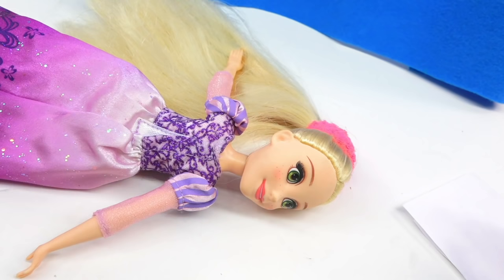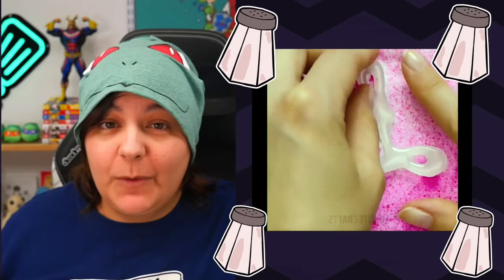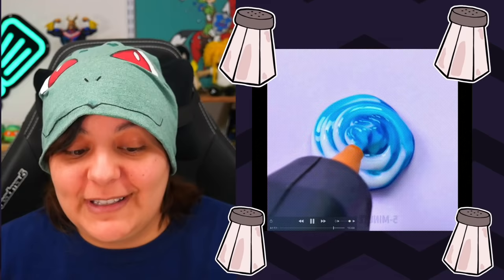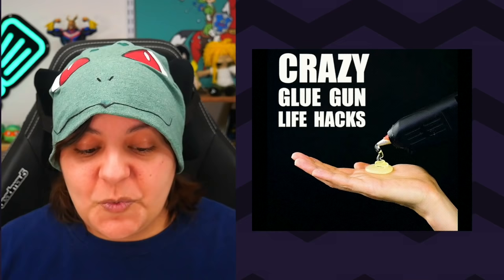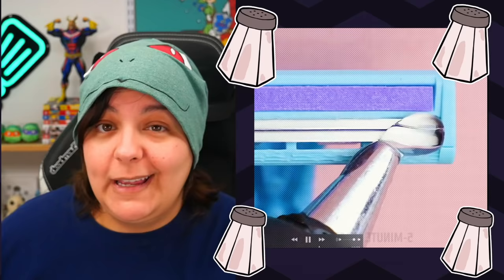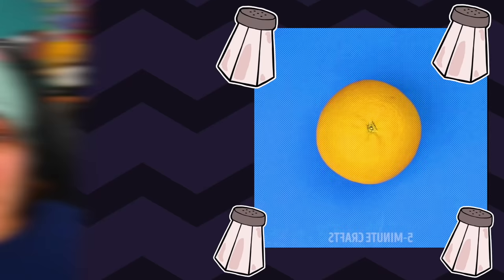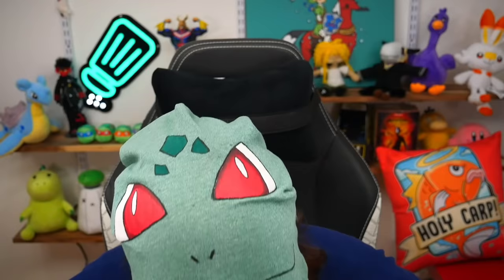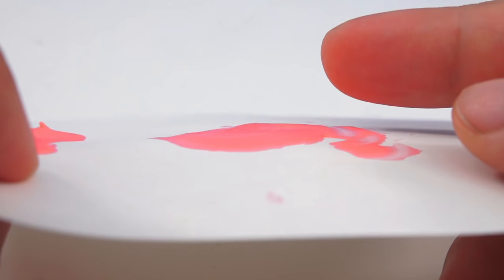I Actually Try WEIRD Glue Gun Hacks Debunking 5-Minute Crafts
Testing Glue Gun Hacks by 5 minute crafts! Let's Debunk Glue gun hacks by 5 minute crafts. Are these glue gun DIYs good? Can we use glue on hair? Or or make multicolored glue? Let's review and test hacks in order to debunk them.

💛 Videos mentioned in today's episode:
-- I Actually Try With Real Eggs! Debunking 5-Minute Crafts Resin Hacks: